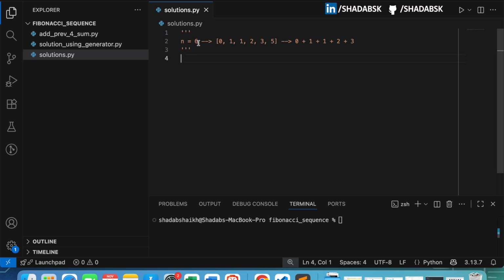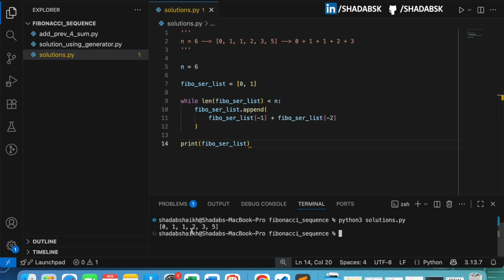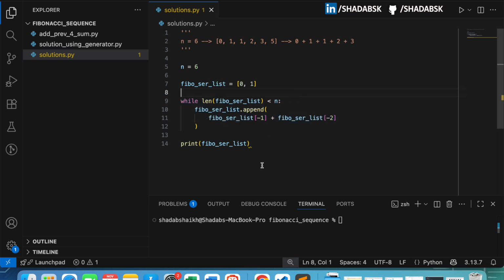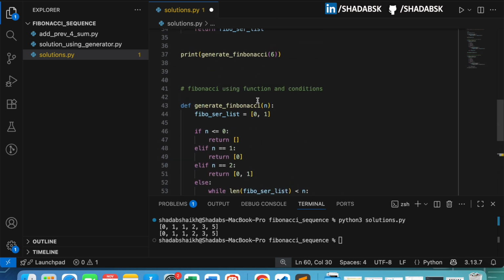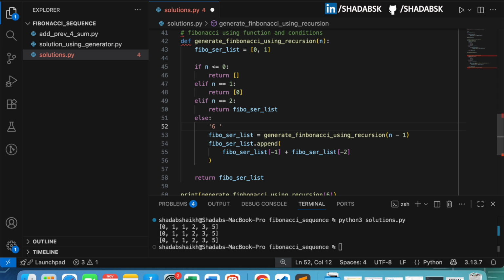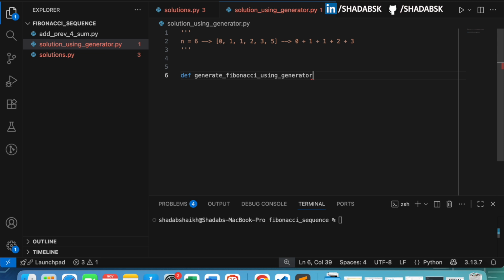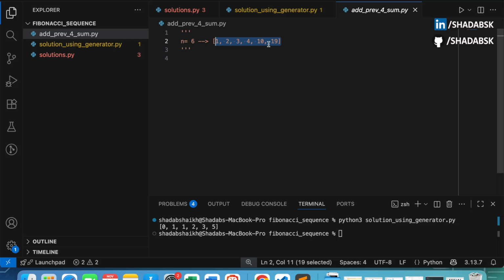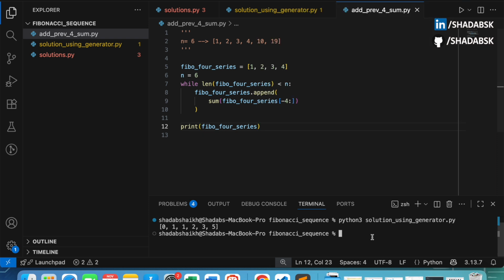Fibonacci Series | Basic, Recursion, Generator + Previous Four Sum Pattern DSA | Interview-Focused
In this video, we explore the Fibonacci series using multiple approaches to build strong intuition and interview readiness.
You’ll learn the basic iterative logic, recursive logic, a clean generator-based implementation, and a useful DSA extension based on summing the previous four numbers series pattern.

Topics covered:
• Fibonacci basic implementation
• Recursive Fibonacci
• Fibonacci using generator
• DSA pattern: previous four elements sum sequence upto n
• Clean implementation and explanation for interviews

Chapters:
00:00 - Concept Overview and Interview Importance
01:00 - Basic Implementation
02:50 - Efficient Iterative Implementation with Edge Cases Handling
05:20 - Fibonacci Series Using Recursion
06:50 - Understanding Fibonacci Recursion Through a Detailed Dry Run
08:58 - Fibonacci Series Using Generators
10:36 - DSA Pattern: Understanding the Previous Four Elements Sum Sequence up to N
11:26 - DSA Pattern: Implementation

Resources:
GitHub Repository (Complete Series Code and Solutions):